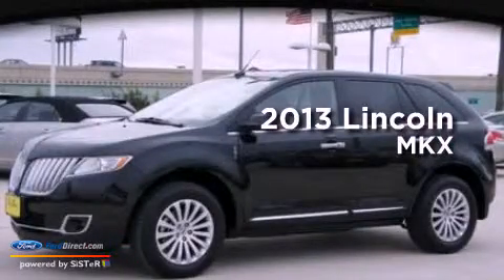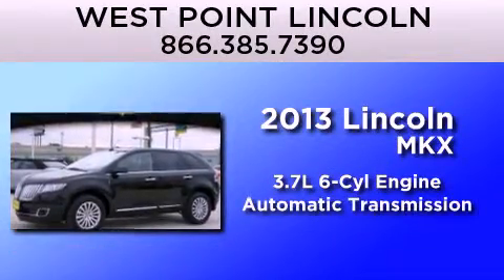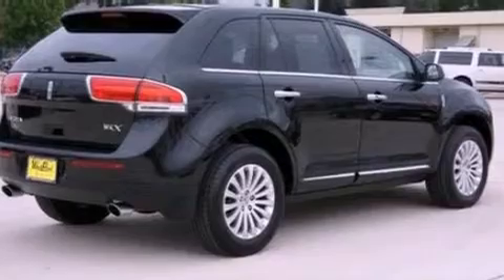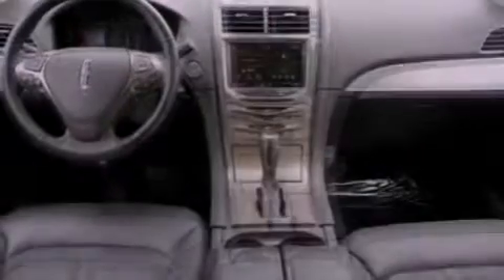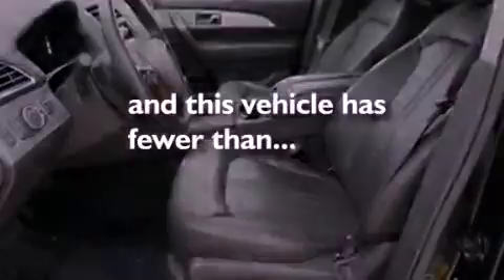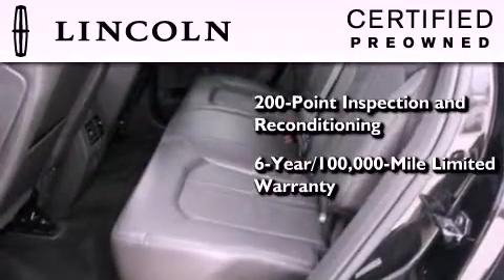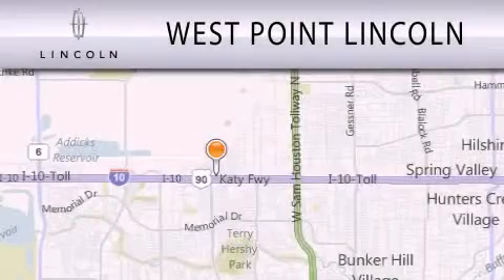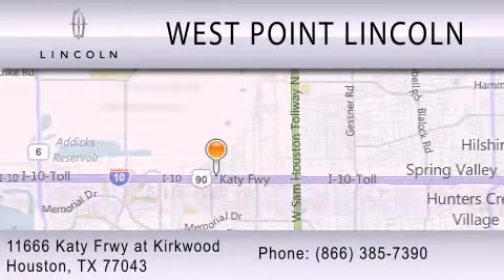Preowned 2013 LINCOLN MKX at Kirkwood Houston TX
Year : 2013
 Make : LINCOLN
 Model : MKX
 Engine : 3.7L V6 24V MPFI DOHC
 Trans . : 6-SPEED AUTOMATIC
 Exterior : TUXEDO BLACK
 Miles : 18,928
 Interior : CHARCOAL BLACK
 Stock : P23039